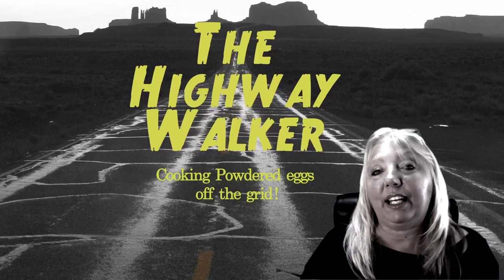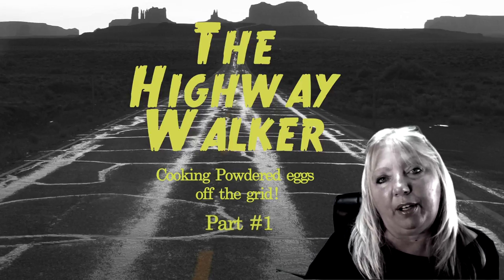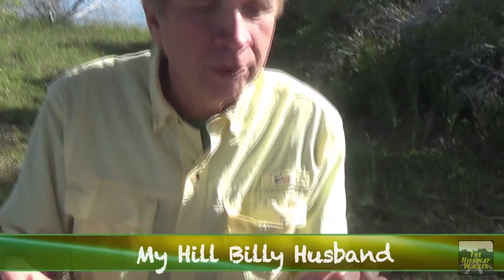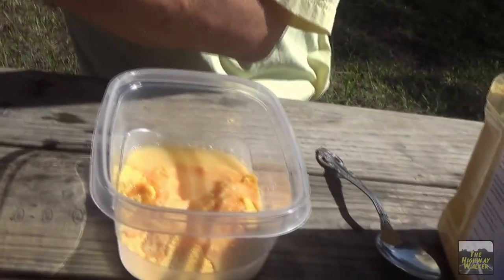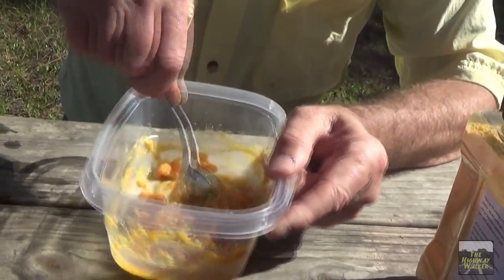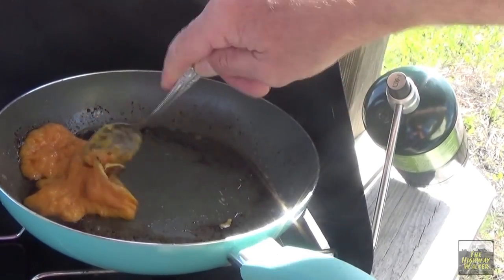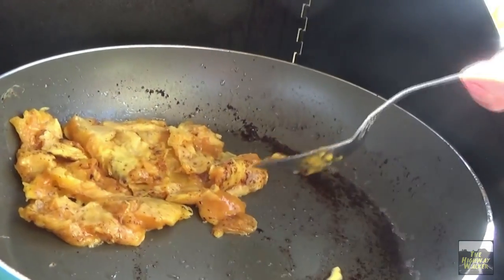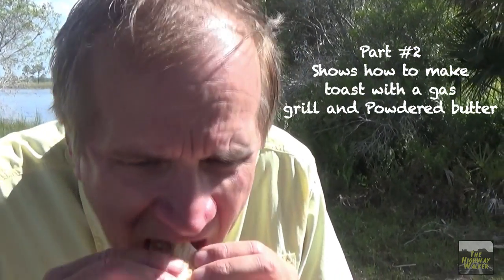Cooking Powdered Eggs off the grid Part #1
As a prepper I am really trying to learn all of the ways to store food long term in case something catastrophic happens and we find out selves "Suddenly" out of food. Eggs is one of those staple foods that can be used in a multiple of ways. Since I do not have any chickens of my own 'YET" I wanted to see how dehydrated eggs worked and actually tasted. So Today is that day!